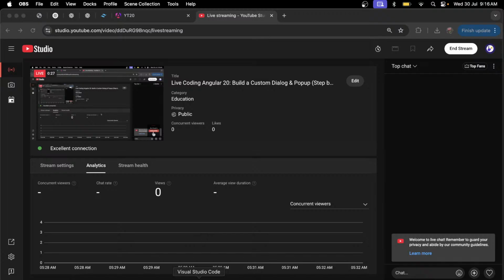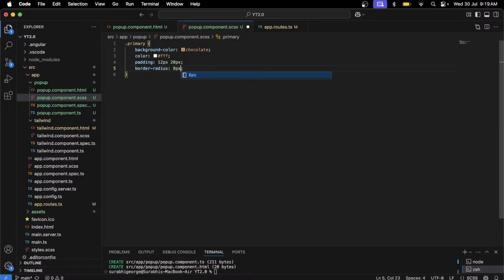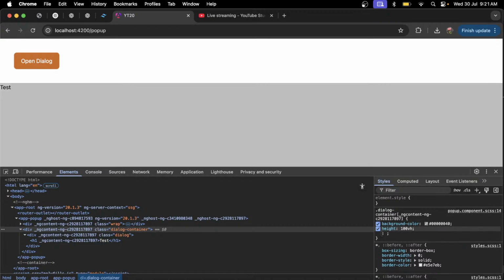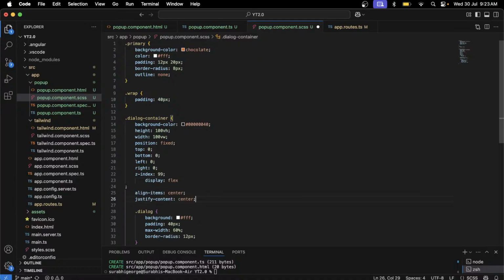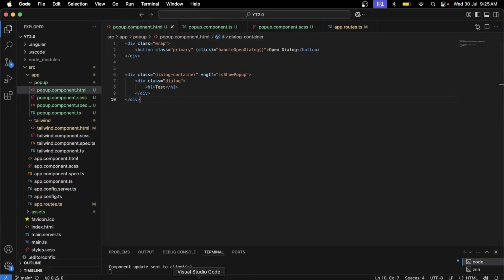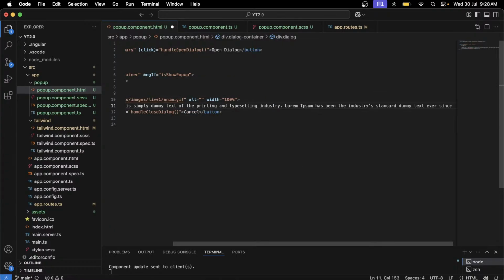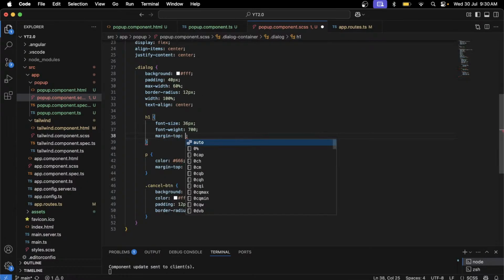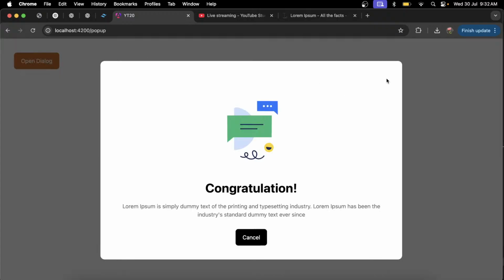Live Coding Angular 20: Build a Custom Dialog & Popup (Step by Step)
Join me for a live coding session where we build a fully custom dialog (popup/modal) in Angular 20 from scratch!
In this stream, I’ll:
* Set up a new Angular 20 project
* Create a popup component with open/close functionality
* Style it with clean, responsive CSS
* Answer live questions as we code together
Perfect for Angular beginners and pros who want to learn by watching real-time coding and understand how to build reusable UI components.
Stay till the end for tips on animations, accessibility, and deployment!